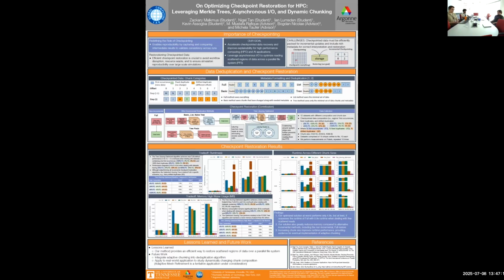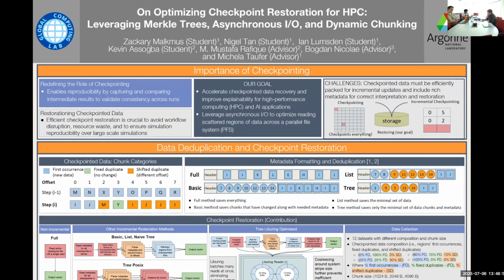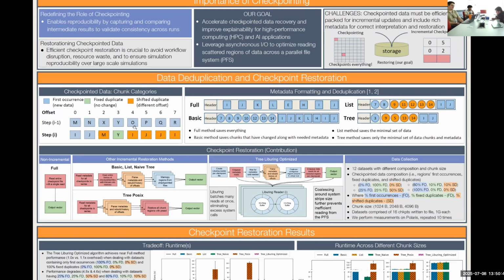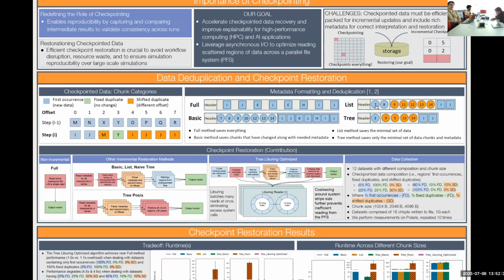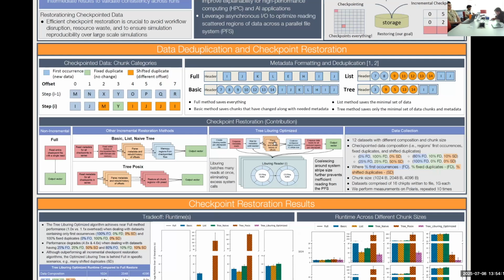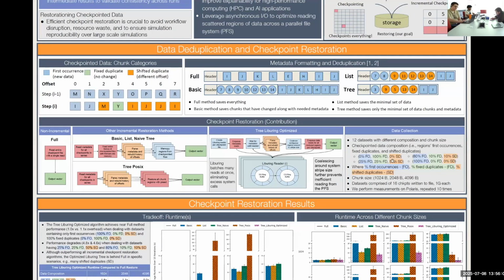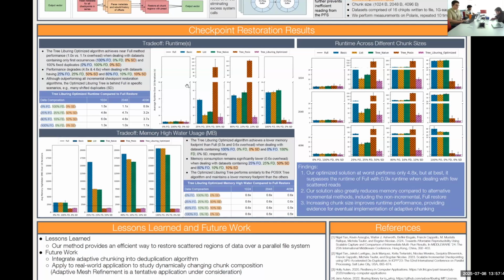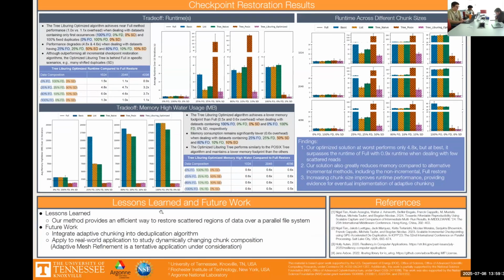GCL 2025 HPDC Posters Ian Lumsden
Title: “On Optimizing Checkpoint Restoration for HPC: Leveraging Merkle Trees, Asynchronous I/O, and Dynamic Chunking”

Abstract:
Efficient checkpoint restoration is critical in high-performance computing (HPC) and AI applications, where slow recovery times disrupt workflows, waste resources, and hinder reproducibility. This work introduces a Merkle tree-based checkpoint restoration method to accelerate failure recovery and improve explainability. Our method integrates asynchronous I/O via the Liburing library to optimize scattered reads in HPC applications. Tested on the Polaris system at Argonne National Laboratory, it exhibits lower restoration time and memory consumption than state-of-the-art checkpoint restoration methods, reaching near-full efficiency with duplicated data. Our work advances scalable and efficient check-pointing solutions for HPC, ensuring reliable and fast failure recovery for large-scale simulations.

Speaker Biography:
Ian Lumsden is a PhD student studying Computer Science at the University of Tennessee, Knoxville. He is a Graduate Research Assistant in the Global Computing Lab advised by Dr. Michela Taufer. In collaboration with Lawrence Livermore National Laboratory, his work focuses on the study, characterization, and optimization of I/O and data movement in scientific computing workflows. He is also a developer and contributor on several of LLNL's tools and projects related to performance monitoring and analysis (i.e., Thicket and Caliper), data movement (i.e., DYAD), and resource management and workflow orchestration (i.e., Flux). He is a member of the IEEE Computer Society and ACM.

Authors:
 Zackary Malkmus¹, Nigel Tan¹, Ian Lumsden¹, Kevin Assogba², M. Mustafa Rafique², Bogdan Nicolae³, Michela Taufer¹
 ¹ University of Tennessee, Knoxville, USA
 ² Rochester Institute of Technology, New York, USA
 ³ Argonne National Laboratory (ANL), Lemont, USA

Support:
This material is based upon work supported by the U.S. Department of Energy (DOE), Office of Science, Office of Advanced Scientific Computing Research, under Contracts DE-AC02-06CH11357. Additionally, this work is partially supported by the National Science Foundation (NSF), Office of Advanced Cyberinfrastructure, under Grant CSSI-2411386. This work was also supported by the National Science Foundation (NSF) under grant numbers 1900888, 2138811, 2223704, and 2331152.